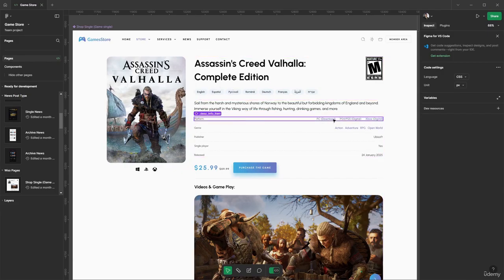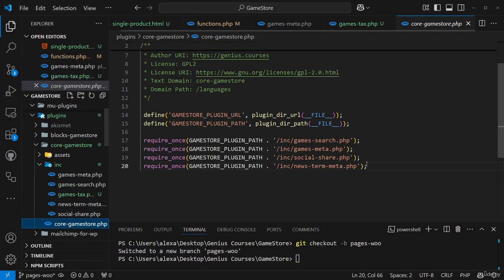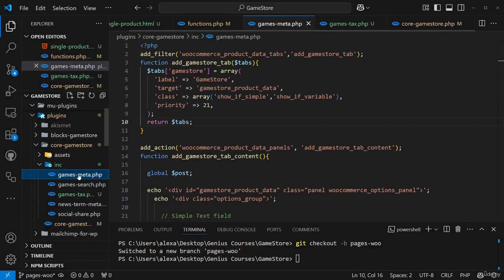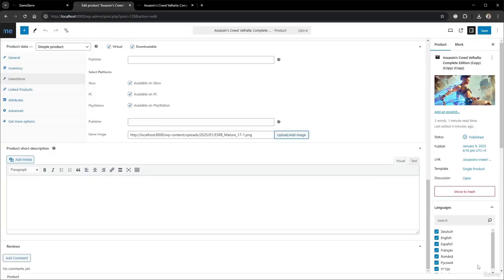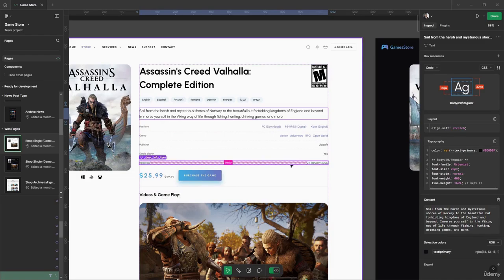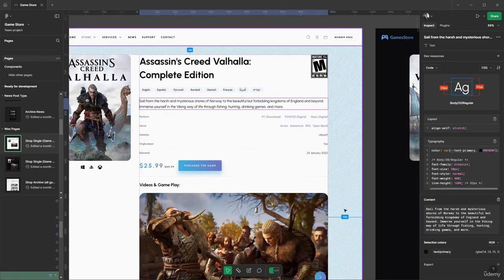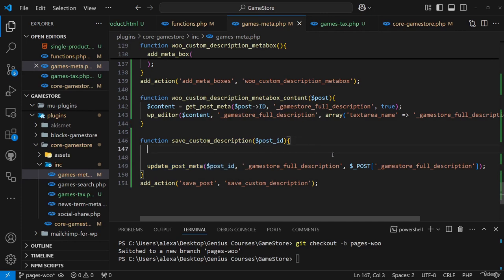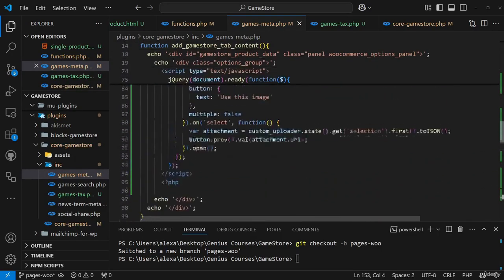WooCommerce Products: Adding Custom Fields & Taxonomies (WordPress Dev)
Level up your WooCommerce development skills! In this video, we dive into adding custom fields and taxonomies to your WooCommerce products using WordPress. Expand your eCommerce store's capabilities by creating unique product attributes and categories tailored to your specific needs. This is part of our practical eCommerce development course, focusing on WordPress, WooCommerce, Full Site Editing (FSE), and CI/CD with GitHub Actions.

We'll cover:
*   Understanding custom fields in WooCommerce
*   Creating custom taxonomies (categories, tags) for products
*   Utilizing these custom fields and taxonomies within your WooCommerce product pages
*   Practical examples for enhancing product information and filtering options

This tutorial builds upon previous videos in the course, where we set up our development environment with Docker and created a starter FSE theme. Learn how to customize your WooCommerce store beyond the default options. Enhance user experience and improve product discoverability with these powerful techniques.